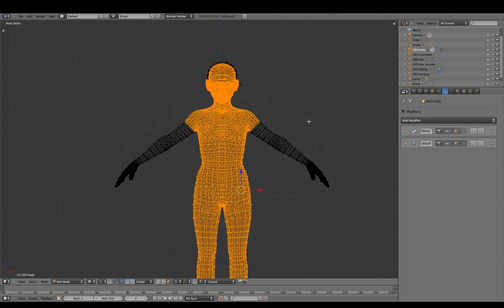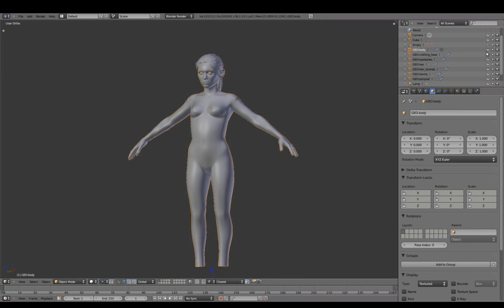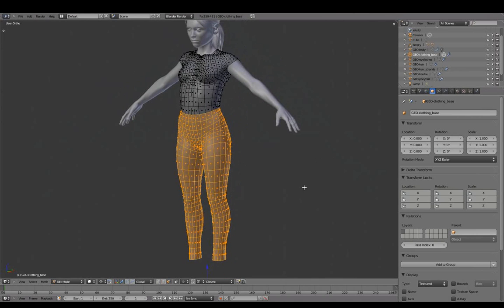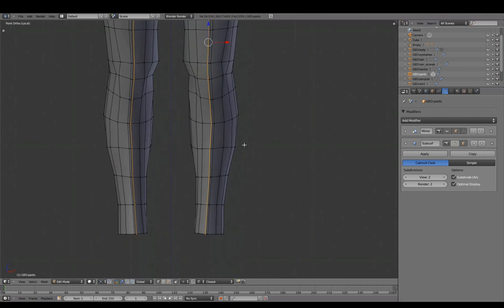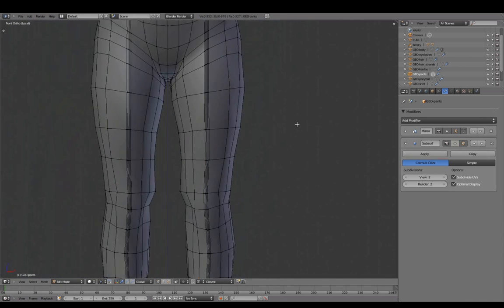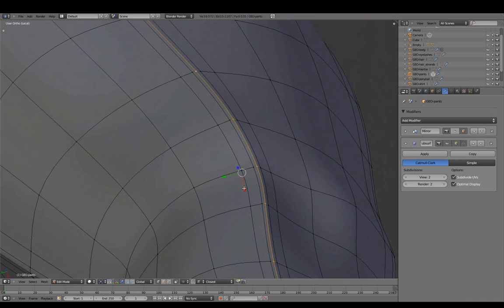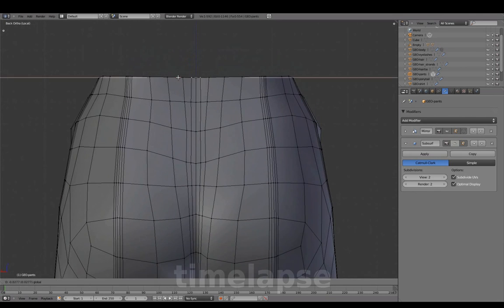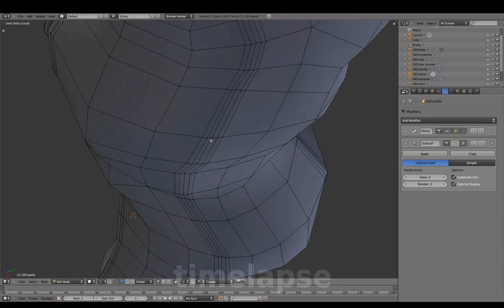Blenderella - 05 Clothing - 01 Pants